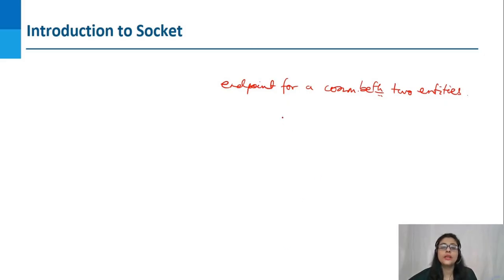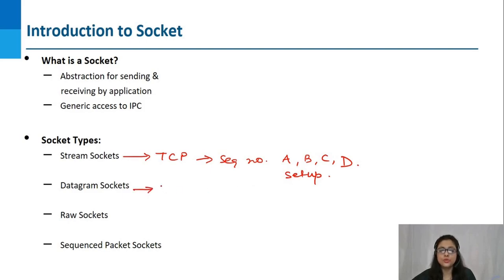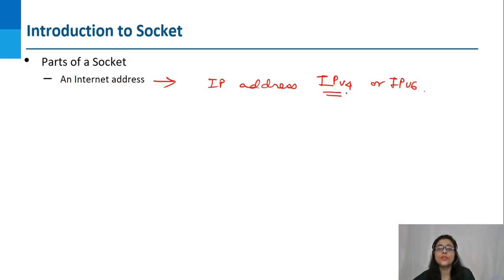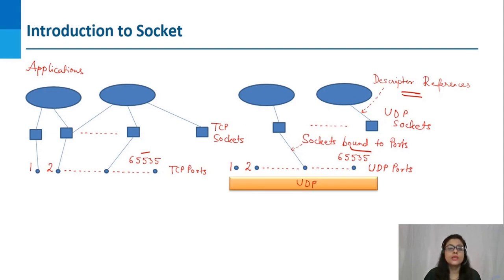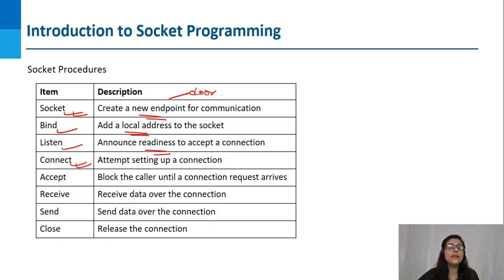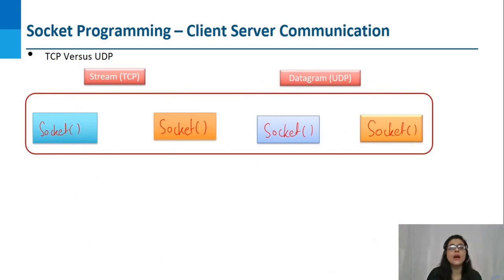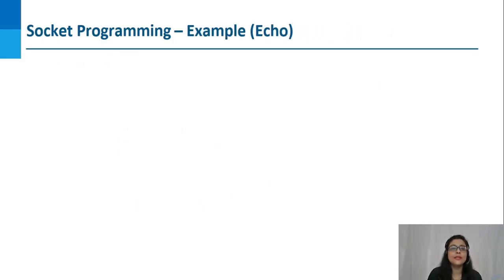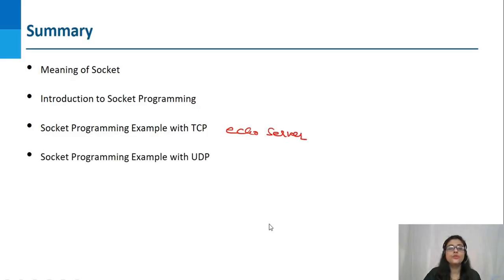59 Lec 8 6 Socket Programming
### **Lec 8.6: Socket Programming – Description**

This lecture introduces **Socket Programming**, the essential technique used to enable **communication between networked applications**. By using sockets, applications can send and receive data over the Internet using protocols like TCP and UDP.

* **What is a Socket?**

  * Definition of a socket as an endpoint for sending/receiving data
  * The role of IP address and port number in socket communication

* **Socket APIs and System Calls**

  * Overview of socket-related functions: `socket()`, `bind()`, `listen()`, `accept()`, `connect()`, `send()`, `recv()`, and `close()`
  * Differences between server-side and client-side socket setup

* **TCP Socket Programming**

  * Steps for creating a reliable connection-oriented application
  * Example of a simple client-server communication using TCP sockets

* **UDP Socket Programming**

  * Sending and receiving datagrams without connection setup
  * Use cases where UDP sockets are preferred

* **Blocking vs. Non-blocking Sockets**

  * How socket operations behave in synchronous vs. asynchronous environments

  * Common socket programming issues and techniques for troubleshooting

By the end of this lecture, students will understand how to **write basic network applications using sockets**, and how underlying transport-layer protocols (TCP/UDP) are accessed through these interfaces to facilitate real-time communication.

Let me know if you'd like **code examples in Python, C, or Java**, or a **walkthrough of a simple TCP chat app using sockets**!